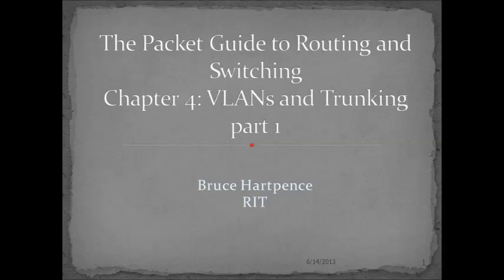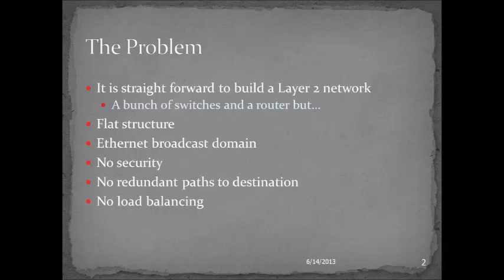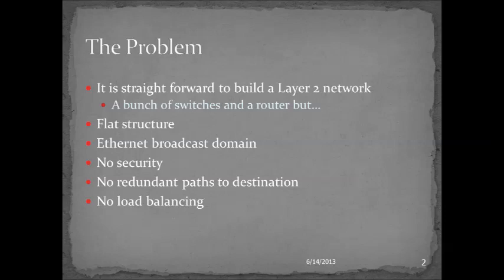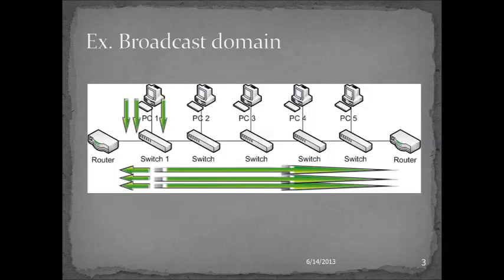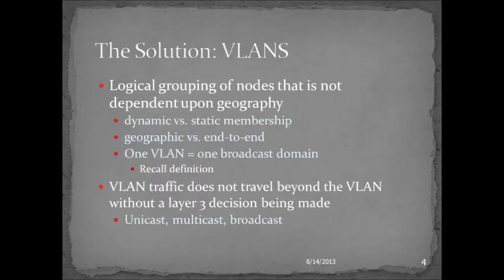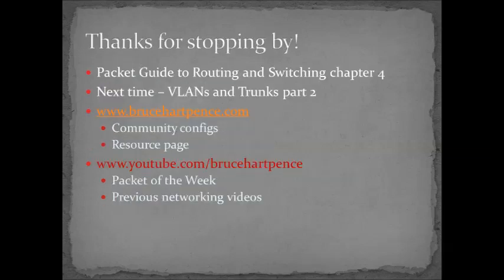O'Reilly Packet Guide to Routing and Switching Chapter 4: VLANs and Trunks part 1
This video is the first of two covering VLANs and Trunks. It loosely follows chapter 4 from the Packet Guide to Routing and Switching. Let's take a look at what switching and routing looks like without VLANs and then what happens when we start to add them.